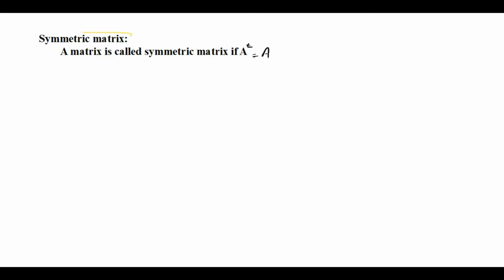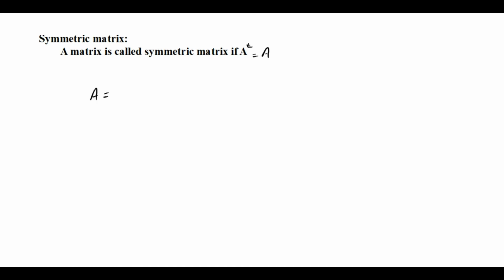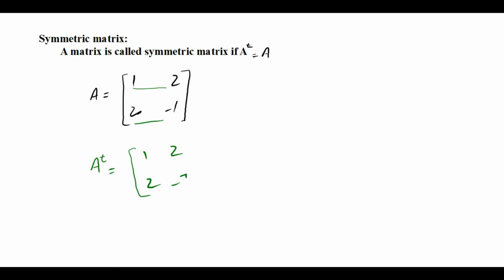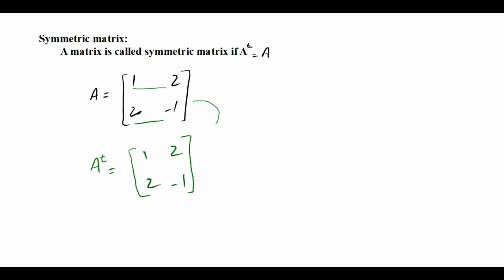Mathematics: Symmetric Matrix | Matrices | Precalculus l Educational Support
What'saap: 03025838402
Mathematics: Symmetric Matrix | Matrices | Precalculus in Hindi/Urdu l Educational Support
This video explains the concept of a Symmetric Matrix.
To learn more about, Matrices
In this video, we will learn:
1. what is a symmetric matrix?
2. How to check if the Matrix is symmetric?
Symmetric Matrixes:
Concept of Symmetric matrix with examples.
Solving a question of matrices, into symmetric
The video covers SYMMETRIC Matrix